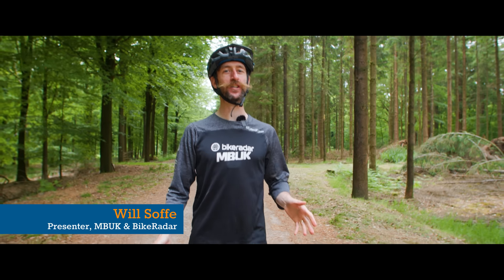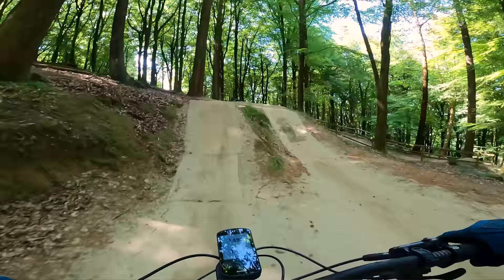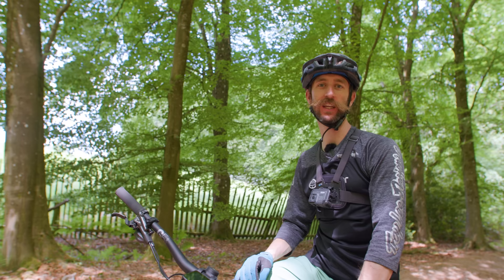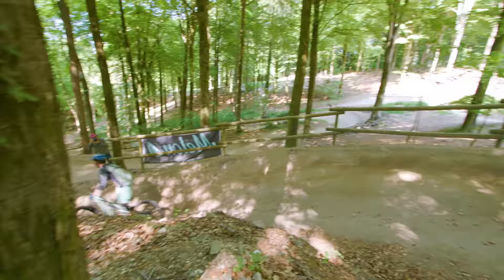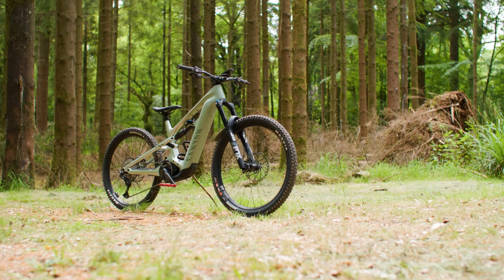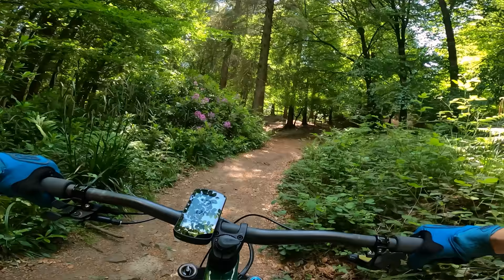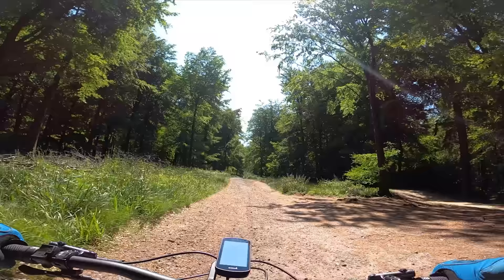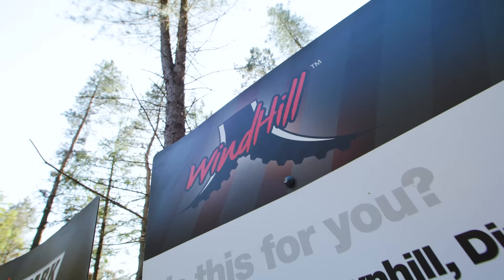Is An Electric Bike ACTUALLY Faster? | eMTB Vs. Regular MTB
This video contains product placement for Canyon Bicycles.

Electric mountain bikes are faster uphill, right? Everyone knows that! But does saving time and energy uphill help you ride faster downhill?

We pitted Canyon’s new Strive:ON ebike against the brand’s non-motorised Strive. Both are enduro bikes, both have been raced at the highest level at the Enduro World Cups – but one has a motor and battery, and the other doesn’t.

If you’re planning a day at the bike park trying to break your PBs, should you choose a regular mountain bike or an electric one?

Chapters
00:00 Intro
00:35 Course Overview
02:31 The Bikes
03:22 Technical Trail
05:39 Jump Trail
07:52 Which Is The Winner?